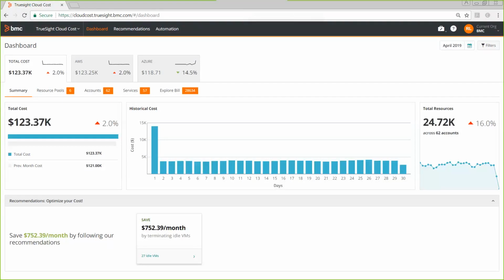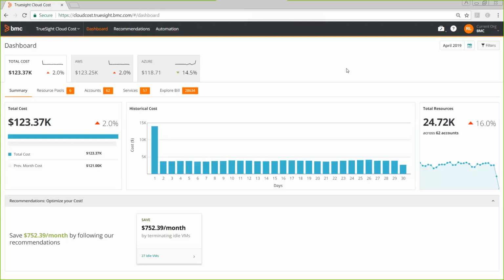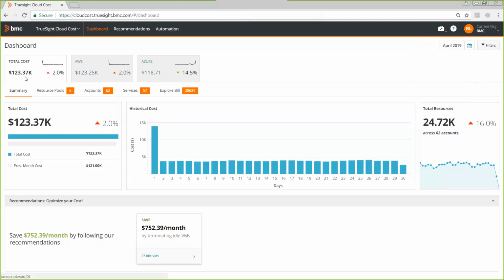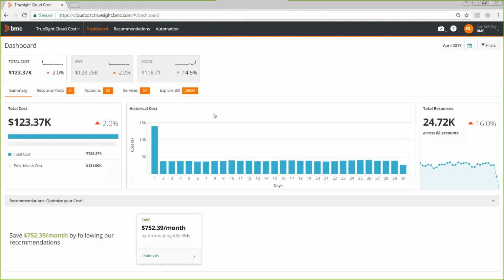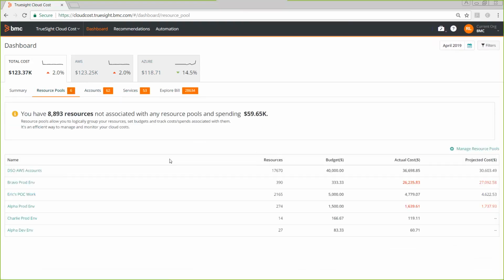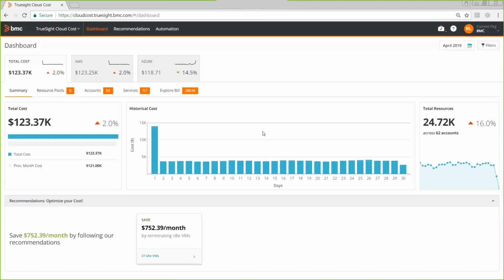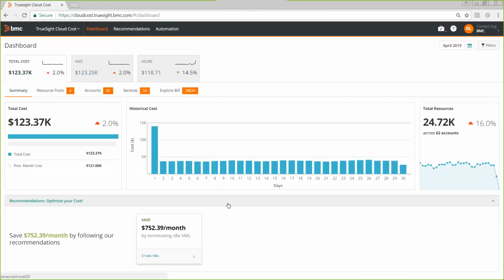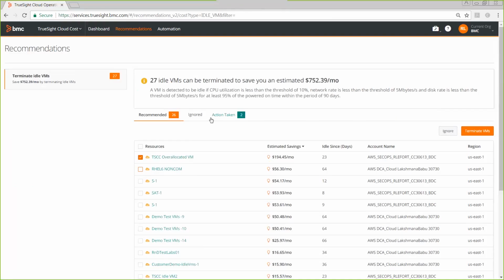Managing cost in the Public Cloud | TrueSight Cloud Cost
Your company is migrating and/or building new apps in the cloud - leveraging a plethora of cloud native services. Everyone in your organization has become a cloud buyer and has carte blanche to consume all they wish in AWS, Azure and/or GCP.  Before these monthly cloud bills hit, wouldn’t it be great to know at a glance what the cloud spend is currently, how it compares to previous months or budgets, and then proactively optimize resources and usage to save money.  Then, even better, visualize the cloud resource usage in a business context and drive accountability to the organizations that are responsible for the costs.

Join Rick Lefort and Robin Reddick as they discuss traditional  data center capacity management, cloud migration and then how to manage public cloud costs after migrating to the cloud. They wnd with a demo of BMC's TrueSight Cloud Operations Platform for managing cloud cost and security.